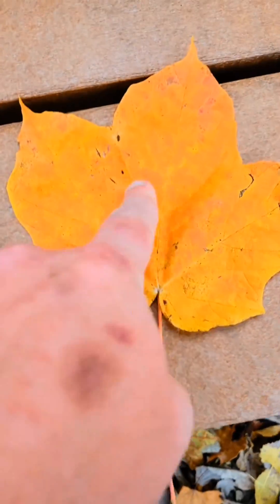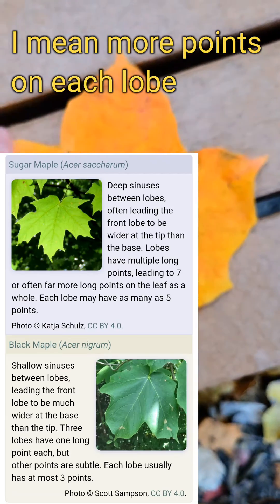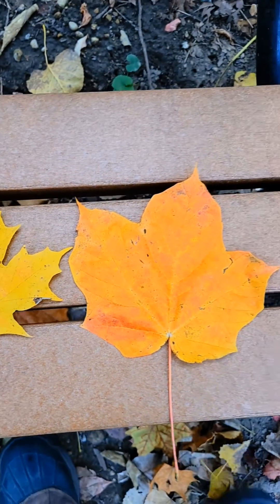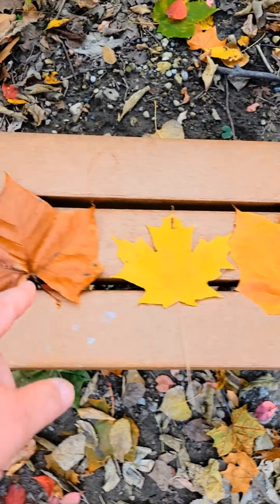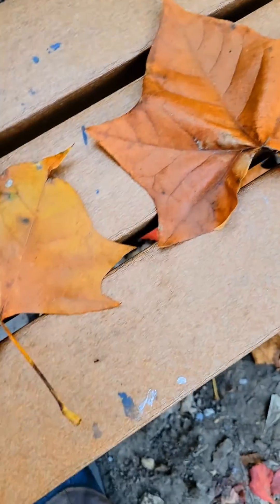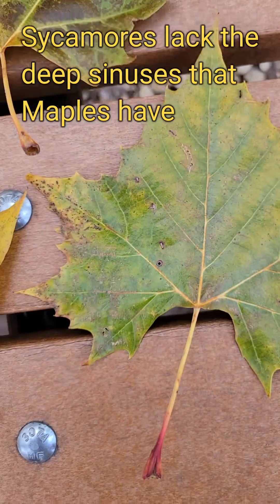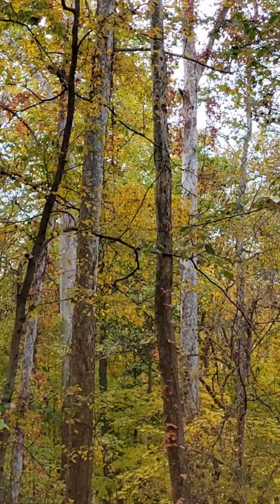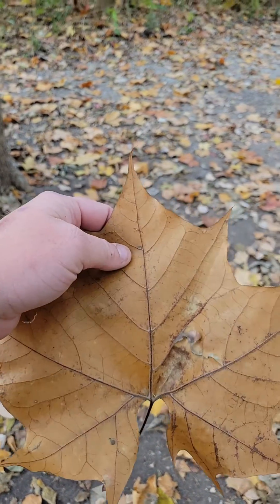Sugar Maple vs. Black Maple 🍁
🍁I left out quite a bit in the video about the trees' growing conditions. I would have rambled on a lot longer, but I don't want to bore y'all 😆. If you are interested in these trees, then I highly recommend that you check out these sites that go into further depth on the Sugar and Black Maples.🍁

🍁NOTE: Please do further research on plants before buying and planting them. Different plants require different growing conditions, such as light, water, cold hardiness, soil type, protection, and pH level🍁

Threads: @andrew_natureman

🍁NatureMan2023🍁